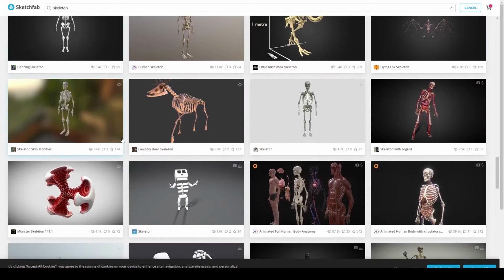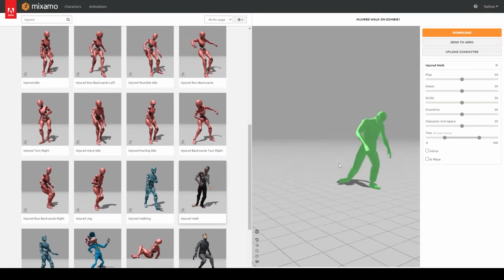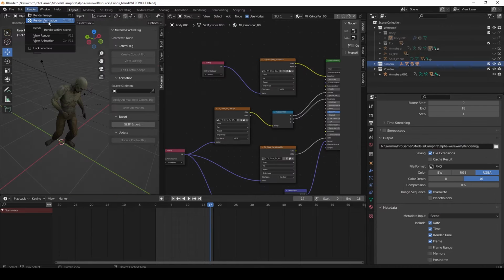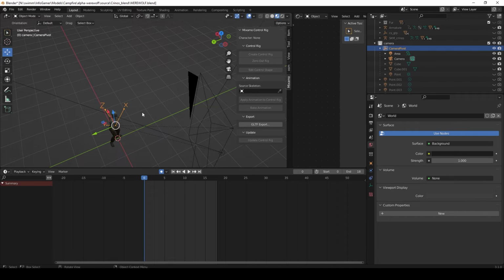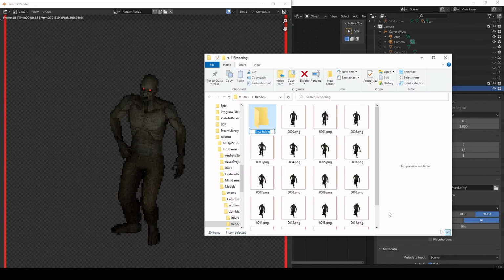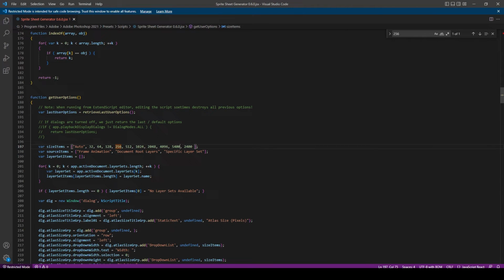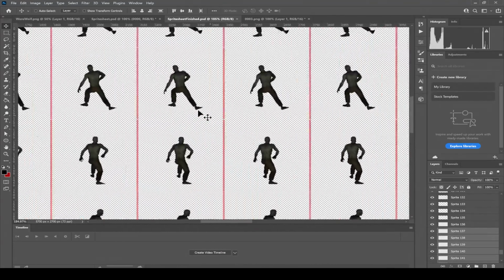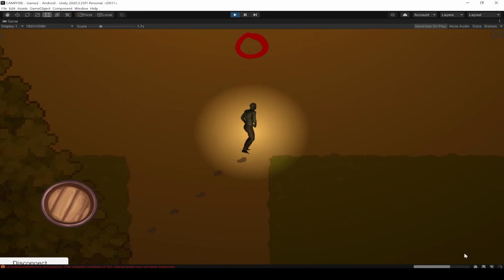Unity - How to Create a Diablo 2 Monster - 3D to 2D Rasterization Pixel Art with Blender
For this Unity and Blender lesson, I show you how to take a 3D model and turn it into a 2D Rasterized sprite. This process has been used in many other video games such as Doom, Diablo, and Clash of Clans. This process is used to improve the optimation of your video game or as a way to stylize your game like pixel art.

0:00 - Intro
0:33 - Rasterization Background
2:22 - Rasterization tutorial
7:54 - Spritesheet Generator
10:10 - Unity